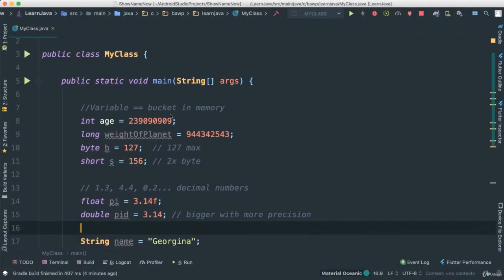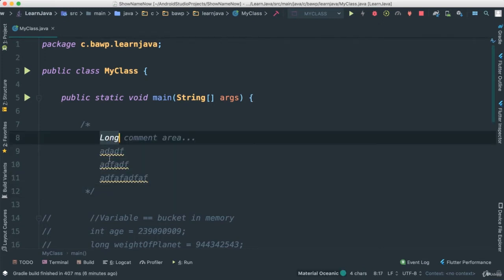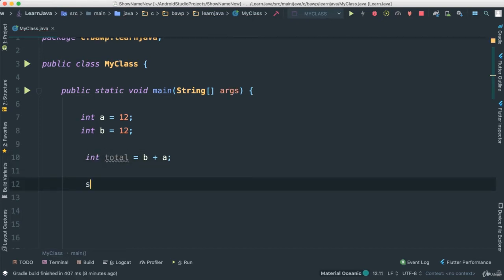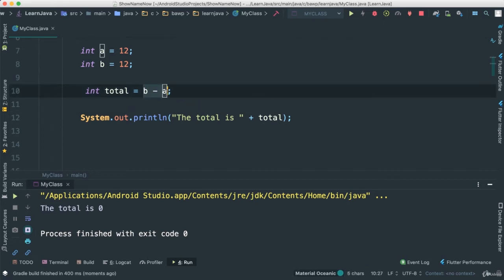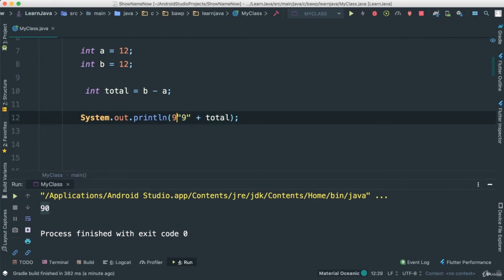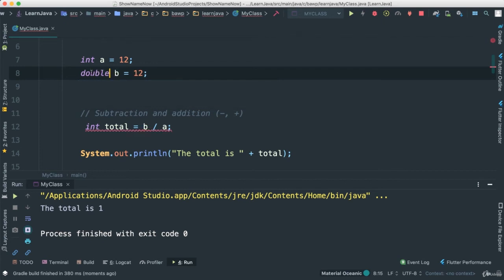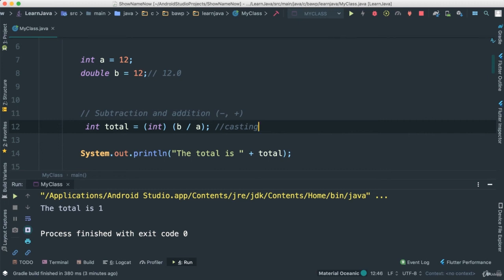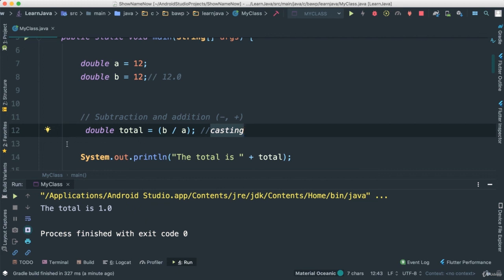Chapter - 4 || Basic Operations Add Div Mult Sub || #12